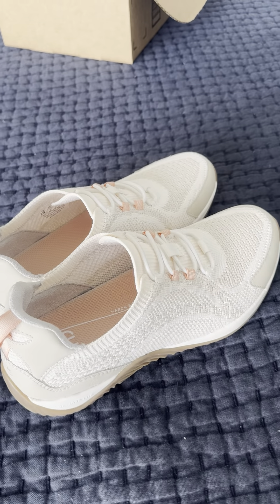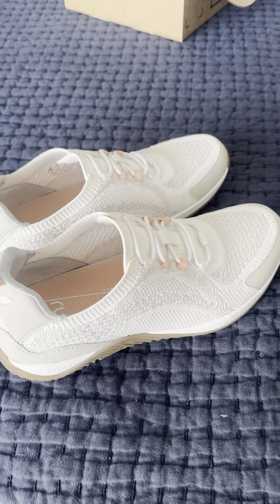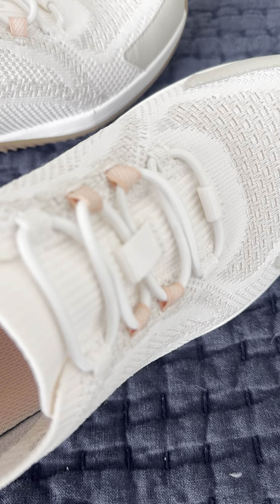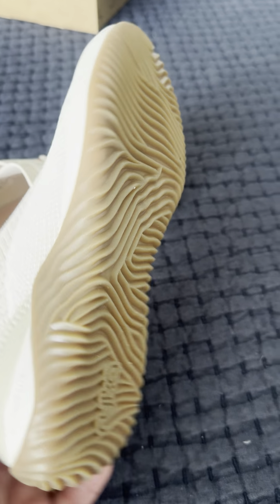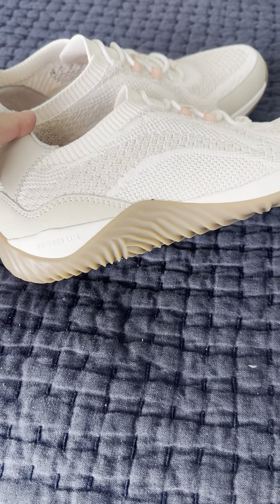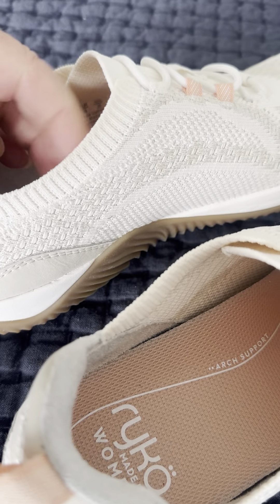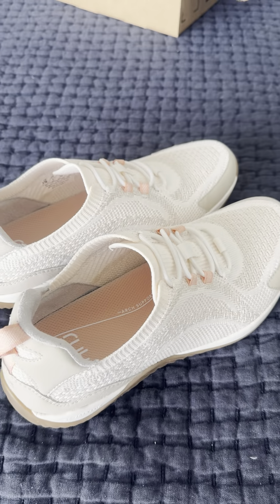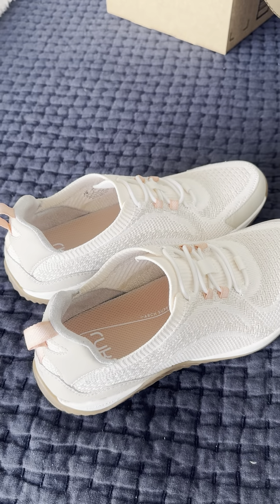Review of Ryka Echo Sky Slip-on Sneaker Product link